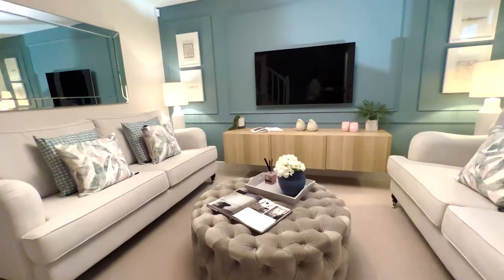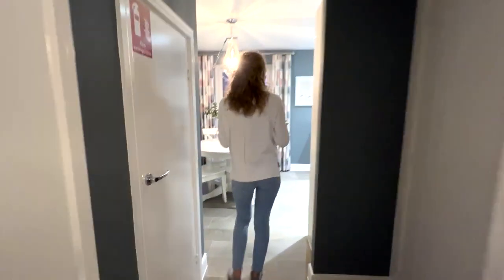Touring a new build 3 bedroom house | The Amersham Show Home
Inside the new build Taylor Wimpey 3 bedroom house | The Amersham Show home

Downland at Kingsgrove occupies a fantastic location on the outskirts of the popular market town of Wantage which is surrounded by the spectacular Oxfordshire countryside, yet close to major roads including the A34 and M4 motorway, perfect for commuters.

Building a brand-new community of 171 homes, once completed the development will feature a range of community benefits such as allotments, sports pitches and a new primary school are being added to the community as part of our planning contributions for Kingsgrove.

Offering one- and two-bedroom apartments as well as two, three, four- and five-bedroom homes located in a desirable setting within easy reach of shops and restaurants.

💙 you like your listing or property to be featured on this channel?